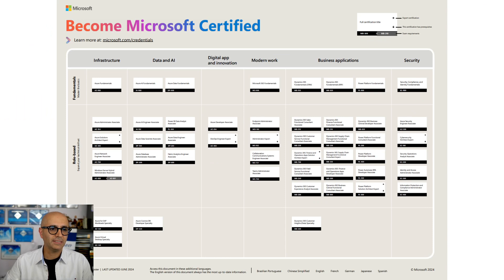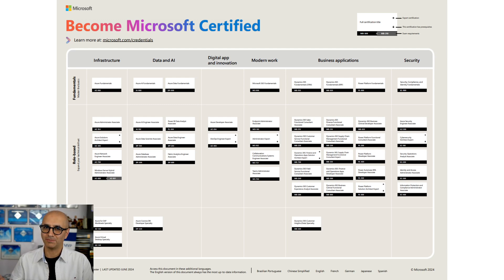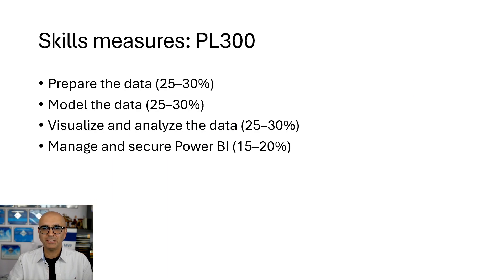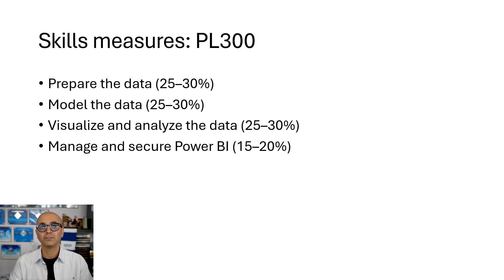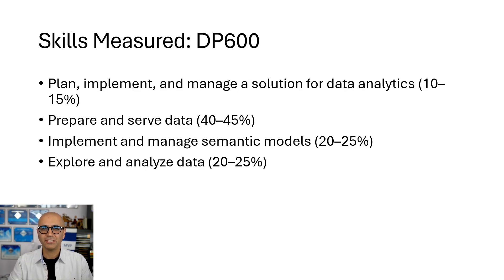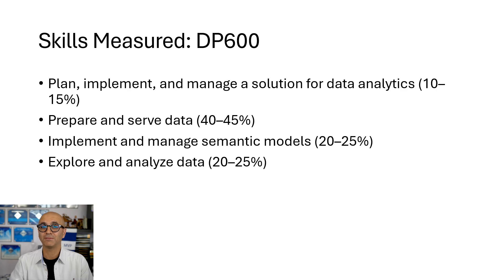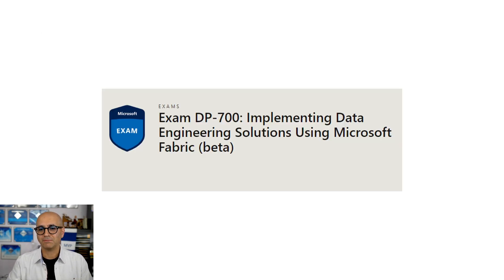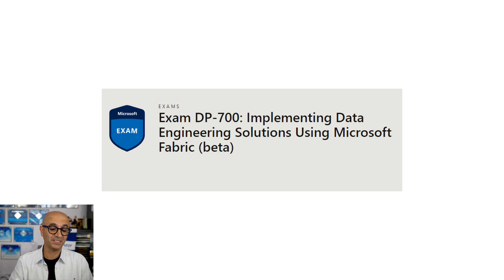Power BI and Fabric Certification Exams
If you want to get Microsoft certifications in the Fabric and Power BI space, there has been some changes in the past few years in this space specially with the changes in the technology. In this blog and video, I'll explain what are the current certifications in this area and what is covered in each.